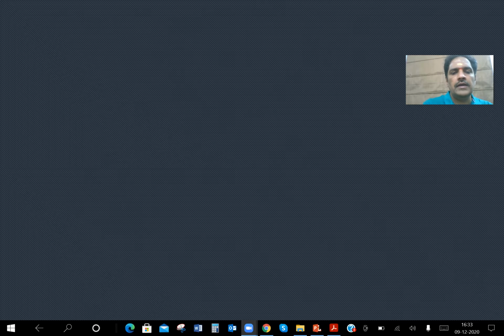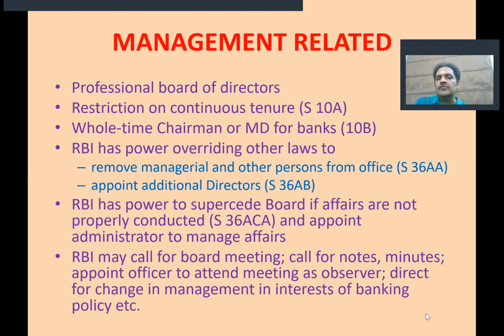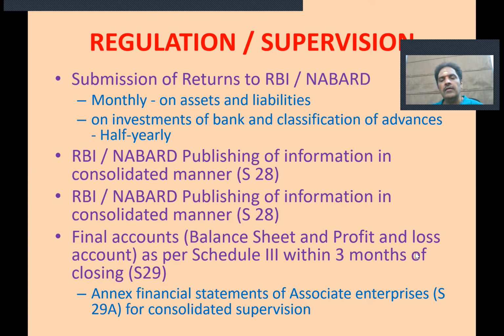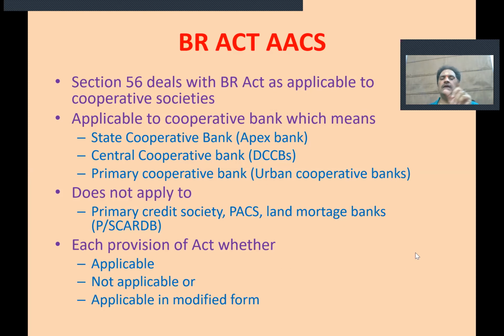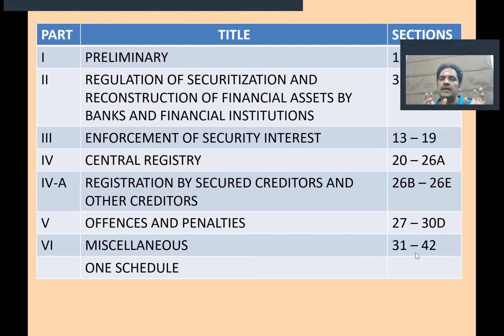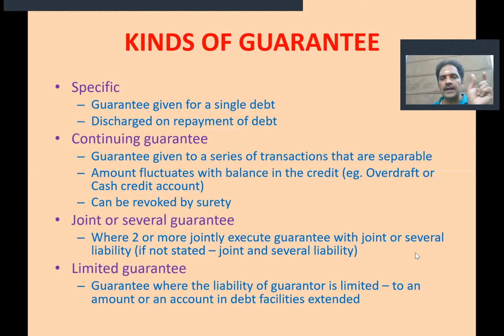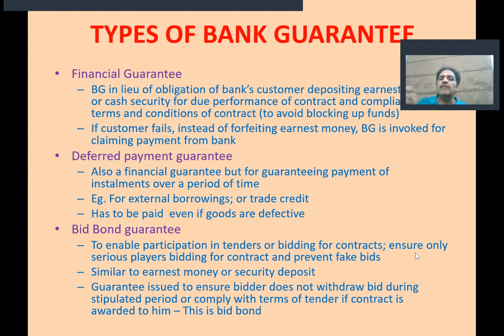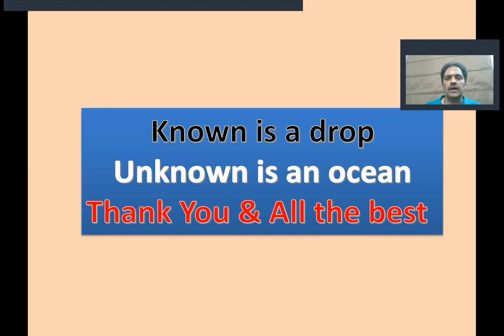BR ACT SARFAESI etc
This video contains content about Banking Regulation Act and an introduction to SARFAESI Act